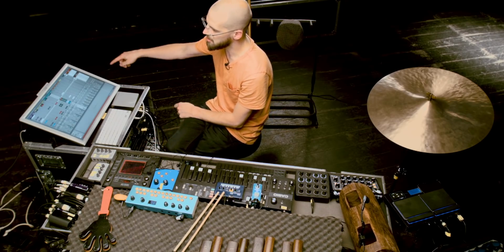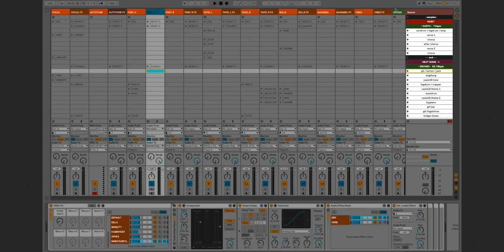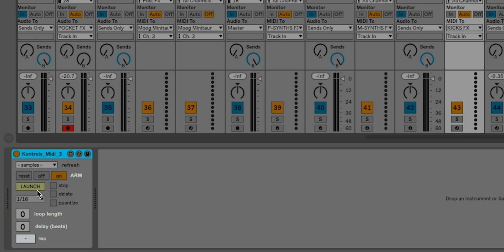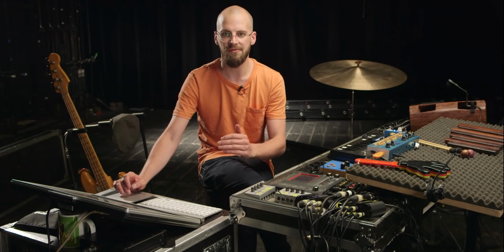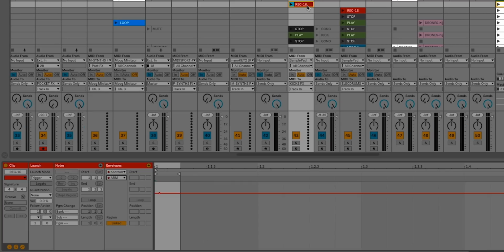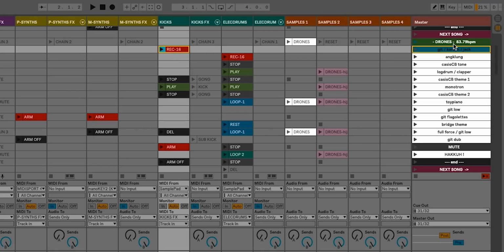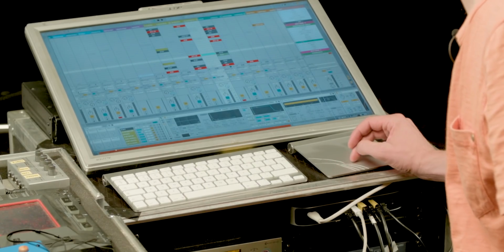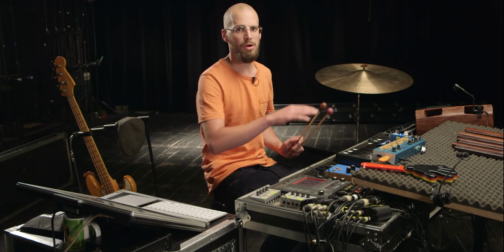Binkbeats: Live Setup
Binkbeats walks us through the signal flow of his instruments into Ableton Live and shows how he creates elaborate arrangements on the fly.